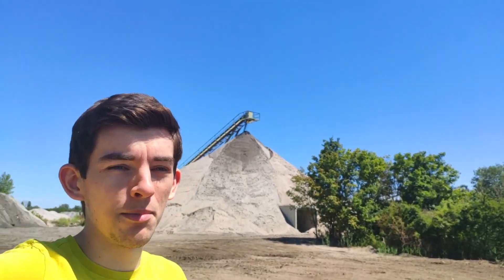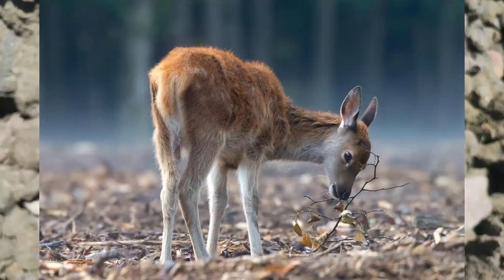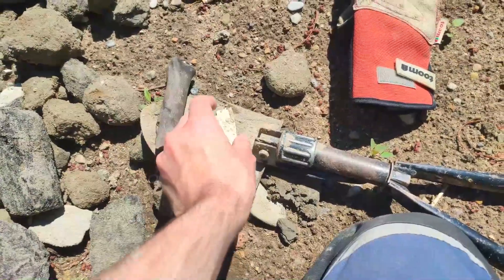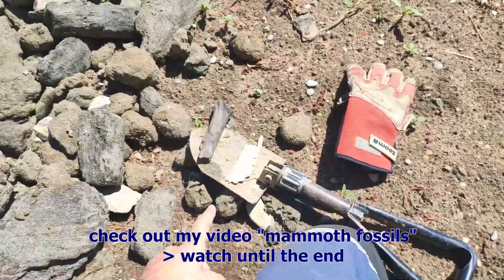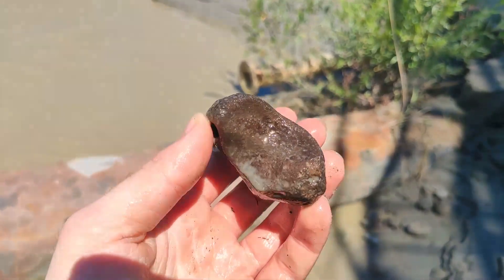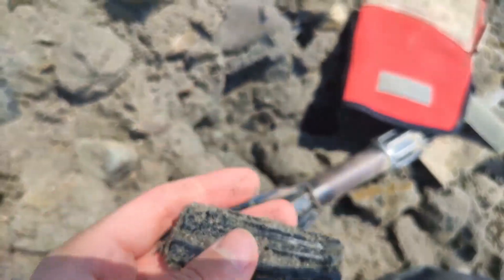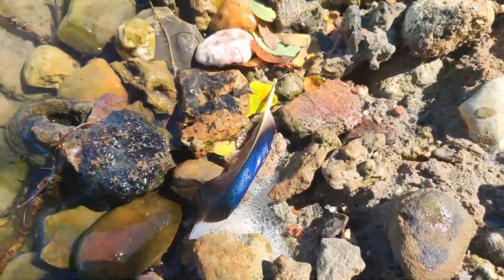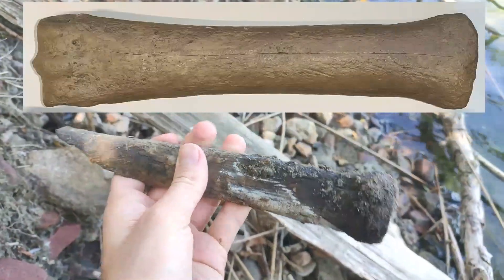fossil hunting ICE AGE fossils, mammoth tusk ivory & horse tooth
Today we go fossil hunting in this gravel pit here in Germany. We can find basically ice age fossils (BONES, JAWS, TEETH of mammals like woolly mammoth, woolly rhinoceros, bison, horse, giant deer,...) which are between 126.000 and 11.700 years old (young pleistocene/ ice age).

A SUCTION DREDGE and CONVEYOR BELTS bring us these wonderful fossils which are laying on the ground of a LAKE in a depth of ~ 20 metres. And with all the gravel, sand, modern wood and stones there are also fossils we can find together :)

Welcome to my channel Fossil Wildlife :) My name is Basti (nickname of Sebastian) and I´m a fossil hunter from Germany.Because I´m a member of a fossil club in my town I can go fossil hunting in all different quarries and fossil locations in Germany (and Europe) and I learn a lot from the other members. I want to share my fossil adventures with you so come with me to explore the world of paleontology and to unearth these fossils of the prehistoric wildlife.